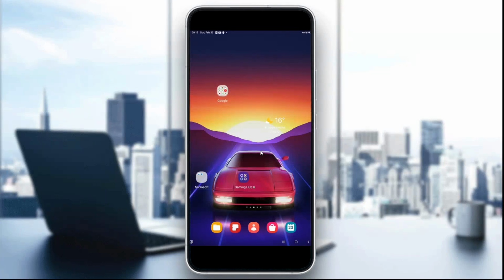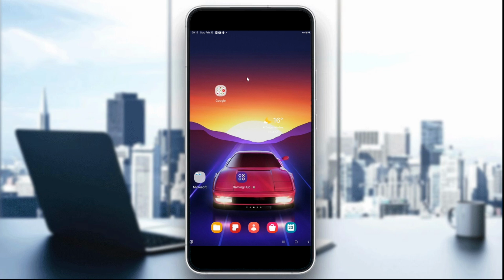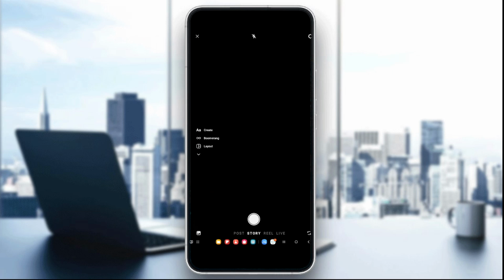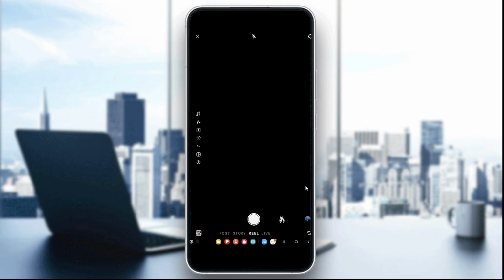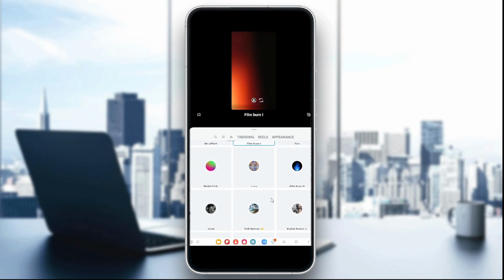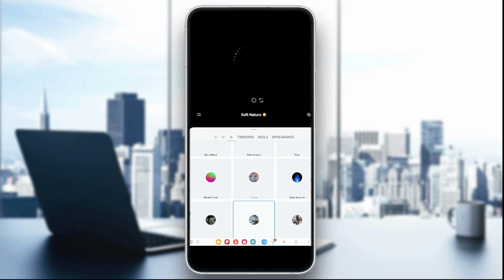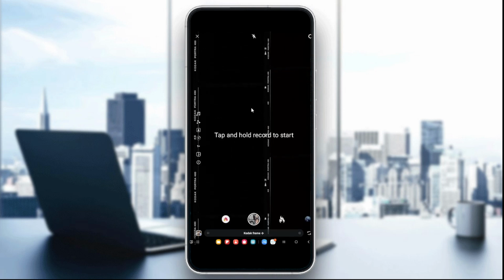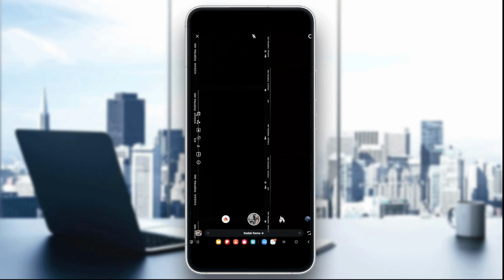How To Use Instagram Reels Effects Tutorial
Today we talk about use instagram reels effects,instagram reels tutorial,instagram reels,reels instagram how to use